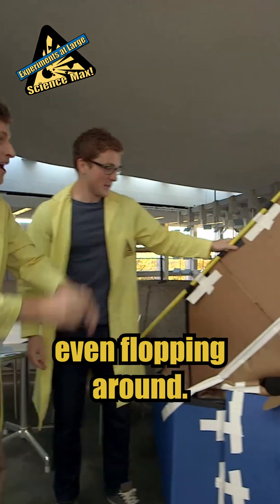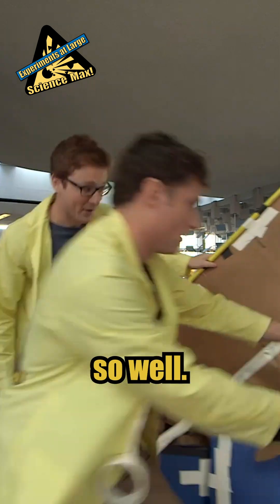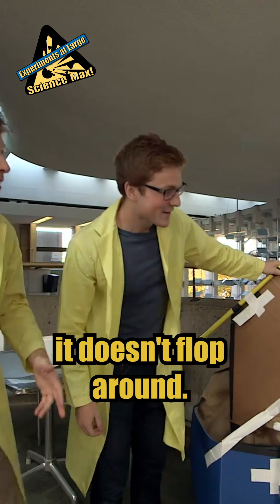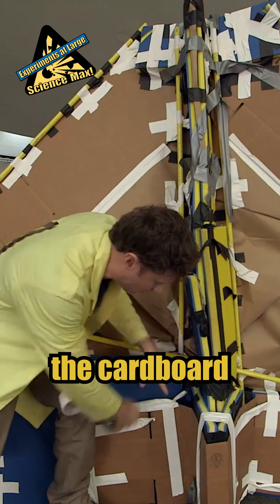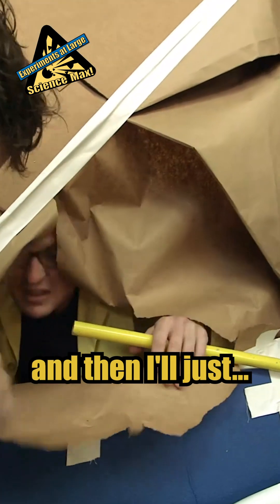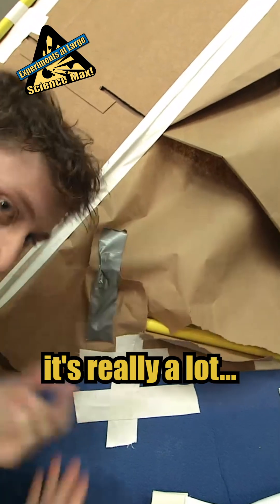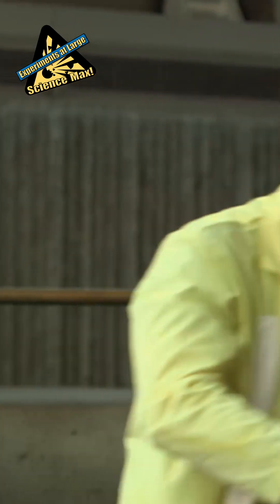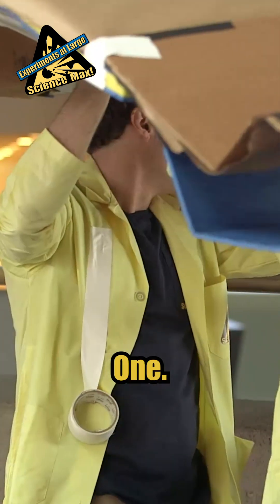Not the Best Airplane Design | Science Max